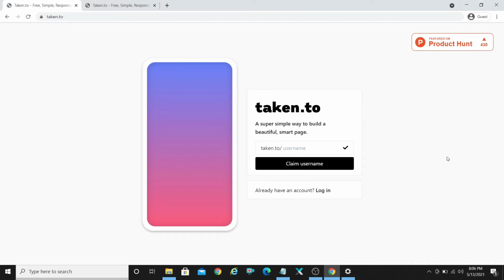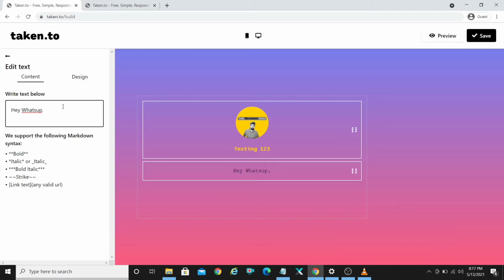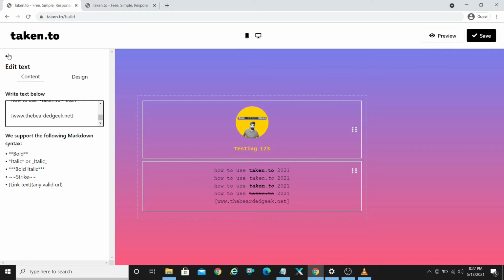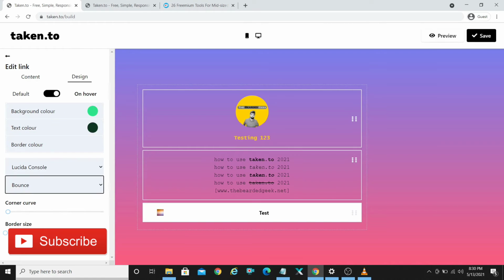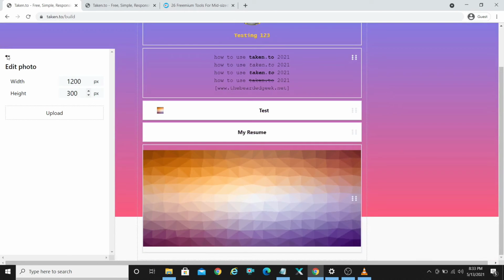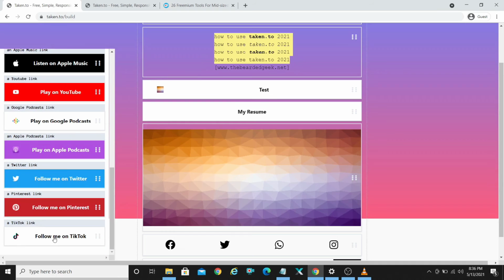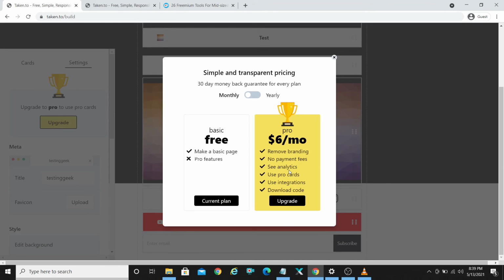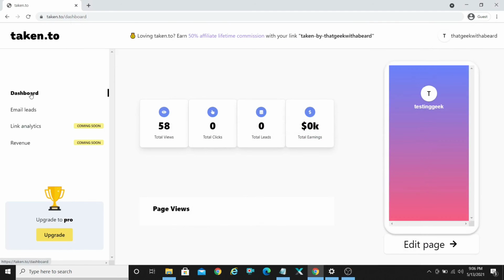What is taken.to? | How to use taken.to 2021 (From Scratch To Finish )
Hello people!
In this video we will learn how to create a page on taken.to for free. I have tried to share as much I can.. do like if you find it helpful 🍻🍻

 1. Its Trending
 2. Pinterest, Not Pin interest
 3. Twitter Tricks
 4. Know what Quora is

If you are New to the channel? this channel is all about digital productivity tools, tricks and tutorials, how to grow on social media, passive income, and my journey of Youtubing

123 Contact Form

Alamy

Apowersoft

Bannerbuzz

Bluehost

Bluehost . in

Allavsoft (video downloader and converter)

Constant Contact (Must Do)

Envato.com

Fiverr

Free Logo Services

JBL

Liquidweb

PureVPN

Banners on the cheap

Smartphoto

Template monster (buy/sell templates)

Udacity

Adobe

Adorama

Strikingly

1. Being Digitally Productive
2. Social media marketing
3. Best Voted Tools From Product Hunt
4. My Youtube Journey
5. Me 🍻